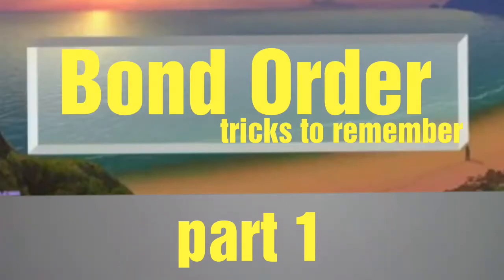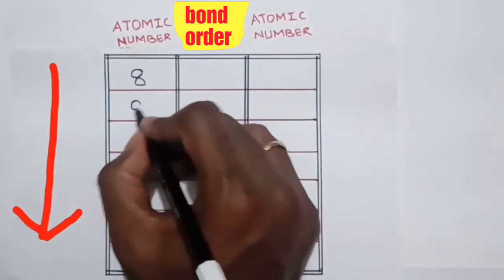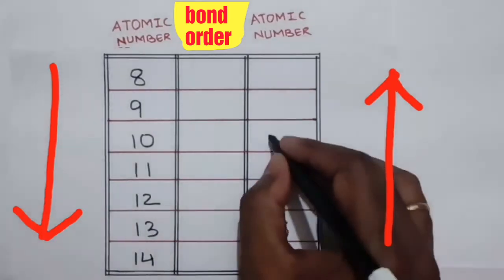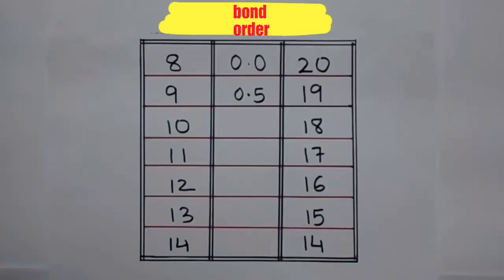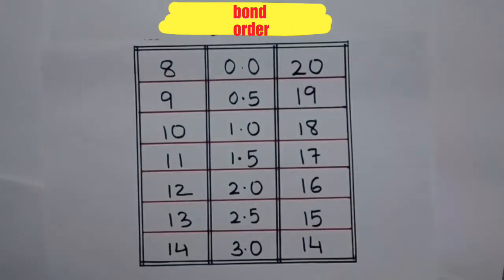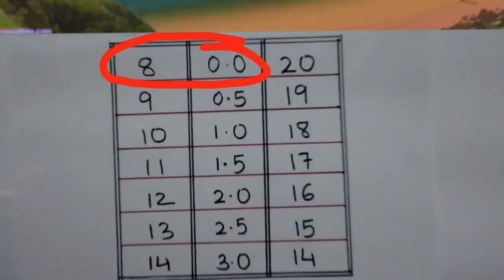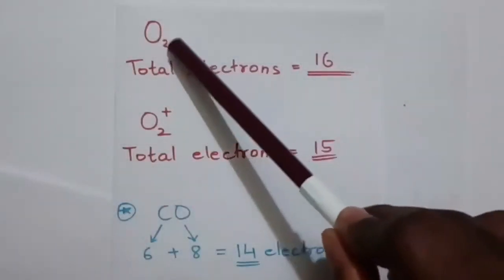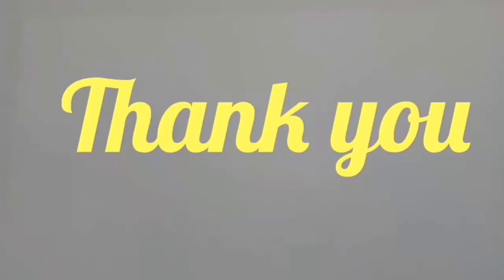Super trick for Bond order - (part 1) specially for IIT JEE, JAM, ONGC, NET.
A simple way to remember bond orders. A big Thank you for Mr Biswas and Mr Chandrakant for pointing out the error in the previous video